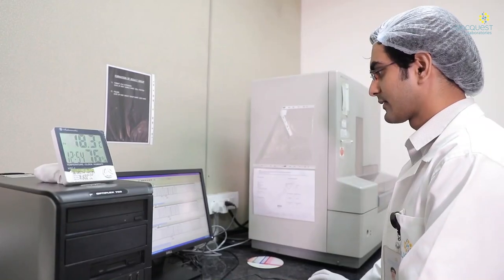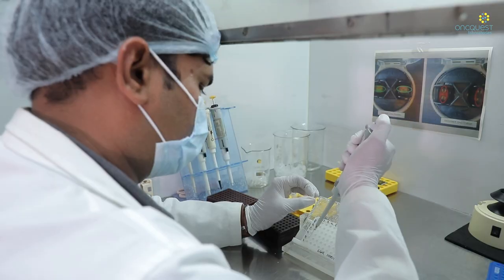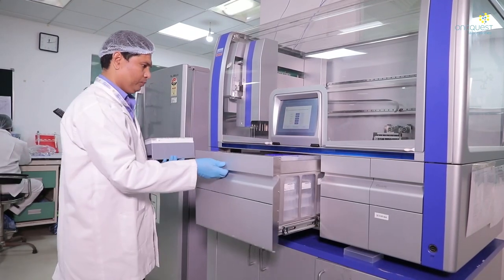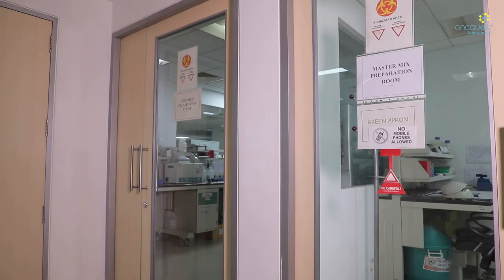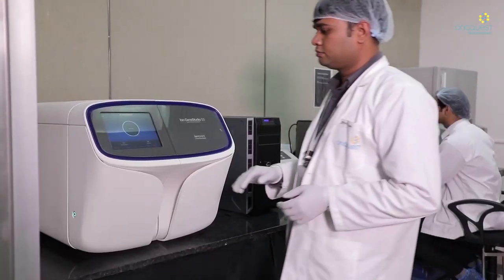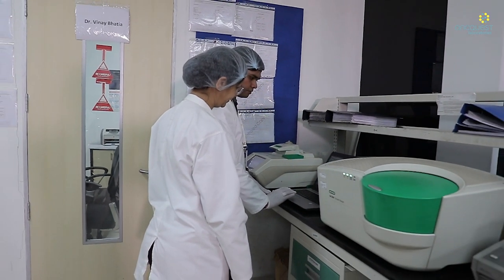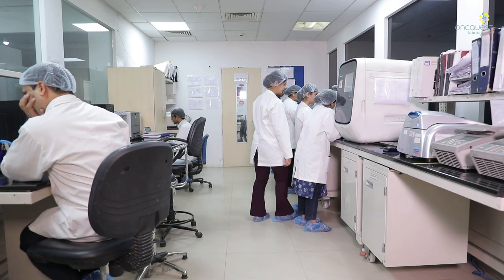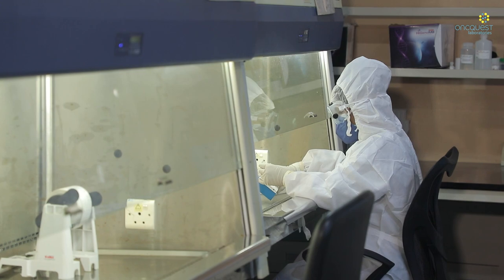Featuring expertise of Molecular diagnostics Department of Oncquest | Dr. Vinay Bhatia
The Molecular and R&D department is Pioneer in Diagnostic Oncology and infectious parameters designed as per International standards. Department offers techniques to analyze biological markers in the genome by applying molecular biology to medical testing. We are the 1st Indian Laboratory to offer RQ-PCR based oncology assays and the 1st Drug Resistance Screening Assay for CML patients to be commercialized in India. We have highly qualified technical team of 25 professional, who are Ph.Ds, M.Techs, M.Scs with vast experience.
Laboratory is equipped with Automated nucleic acid extraction system & high end PCR machines, Real Time PCRs, liquid biopsies (digital droplet PCR) from Qiagen, ABI, Abbott, Biorad and Sanger Sequencer & Next Gene Sequencer from Thermo Fischer Scientific.
We have inhouse testing for Risk stratification and prognostication markers for Solid Tumor and Hematological malignancies recommended by latest NCCN guidelines. We have established an Infectious PCR testing section in the laboratory covering the Covid-19, HIN1, HIV, HCV, HBV, CMV, EBV, HSV and HPV testing. Molecular section offers a wide range of diagnostics modalities pertaining to Tuberculosis which includes diagnosis as well as drug resistance-based tests like TB /MOTT PCR, TB TMA and MDR/ XDR. We have Abbott Realtime PCR-a fully automated FDA approved closed system for infectious parameters.
Our aim is to expand the existing horizon of Clinical Diagnostics from screening, diagnosis, and monitoring to advanced areas such as predisposition, preventive, and targeted medicine. We have dedicated R&D team for development, standardization, and validation of new clinically relevant molecular assays. We have Next generation Sequencer (Ion-PGM & S5) which became a baseline in launching & designing diagnostic tools for various Oncology tests. Department offers various Next Gene Sequencing and Sanger sequencing-based test for Solid Tumor and Hematological malignancies, Chimerism Testing for Transplant by STR markers on Capillary Electrophoresis platform, EGFR mutation detection of cfDNA by Digital Droplet PCR technology.
We have collaboration with Punjab Health Systems Corporation (PHSC), Government of Punjab, AstraZeneca, Boehringer & Dr. Reddy’s Laboratories for different Clinical Trial Projects. The department is regularly audited by NABL and CAP. It also participates in the EQUAS, CAP PT program and ILCP program. The department is quality conscious and Quality Control is inbuilt in the system. We have excellent external proficiency track record. Currently, 3500+ samples being processed in the Department per month.  We are committed to provide excellent quality reports requested from all over the country and neighboring countries like Nepal, Bangladesh, SriLanka, Myanmar, Uzbekistan and Bhutan.